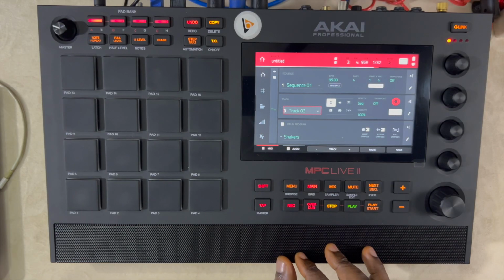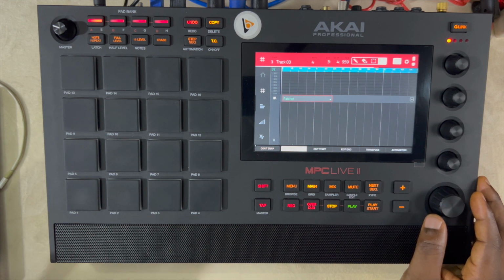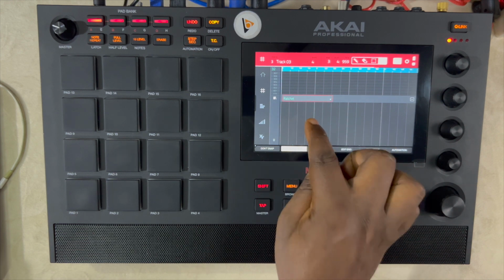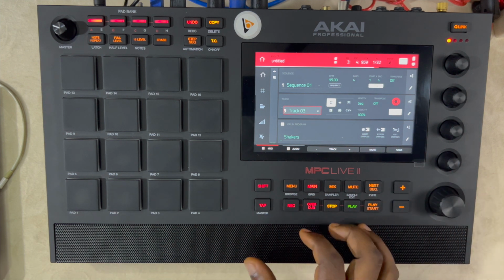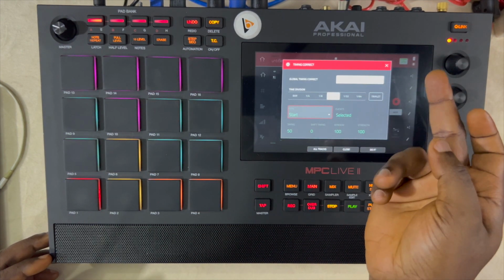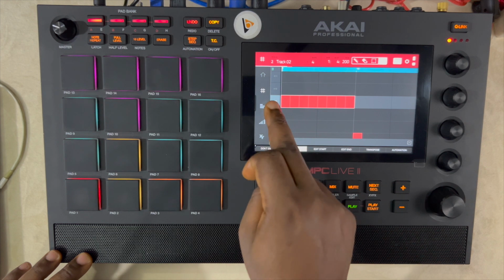How To Use Ratchet: The Akai MPC 2.11 New Feature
In this episode, we talked about what Ratchet is, how to access it in your Akai MPC devices, and the basic formula behind its power for effective usage.

Contents:
00:00 - Intro
01:08 - What is Ratchet
04:08 - Ratchet Formula
07:45 - Extended Workflow